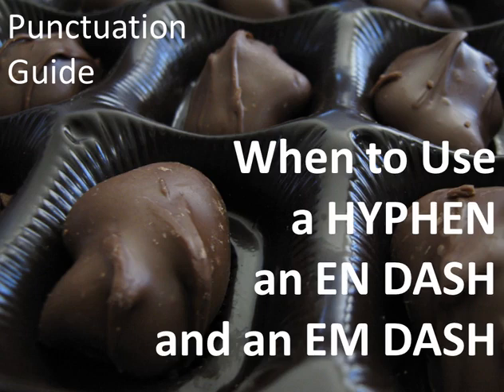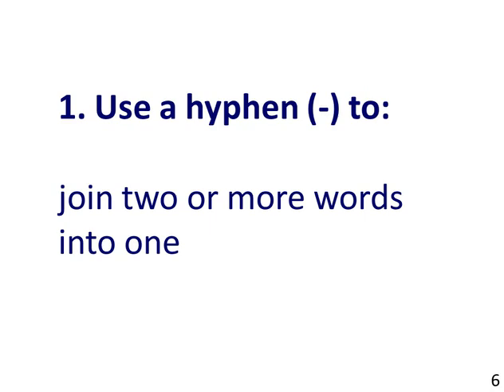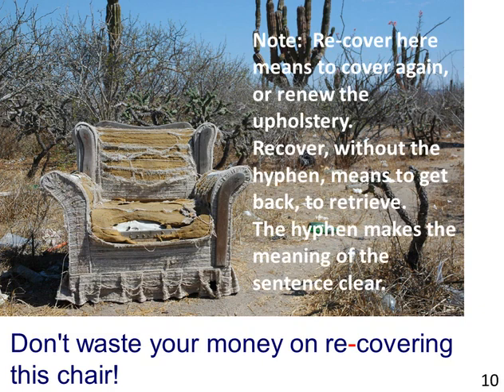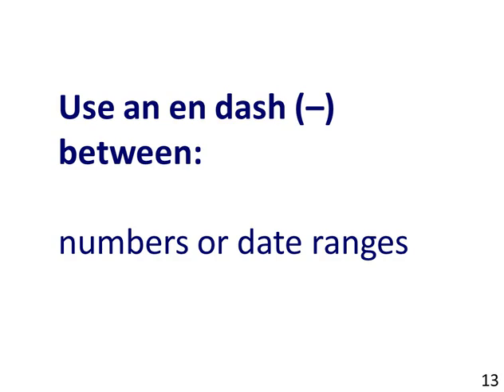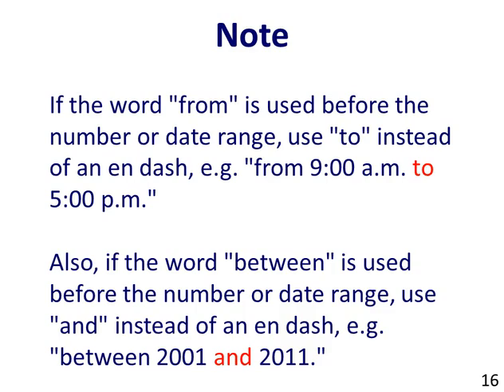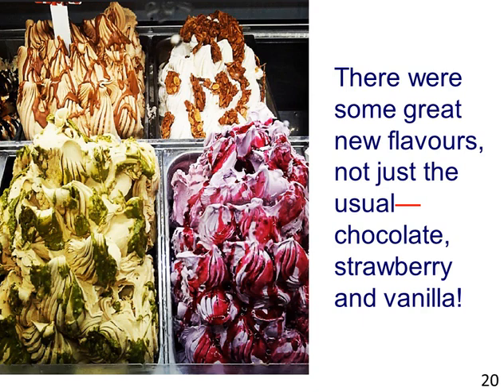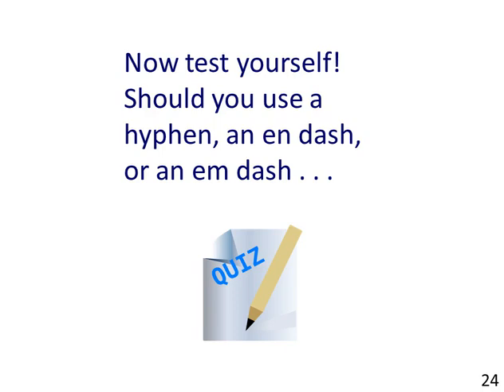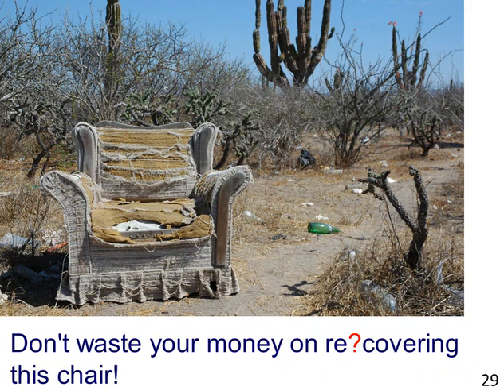HYPHEN, EN DASH, & EM DASH: How Do You Use Them? (9 Examples)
If you are interested in how to use a HYPHEN, EN DASH and EM DASH, be sure to check

**VIDEO CHAPTERS**
0:00 When to Use a HYPHEN, EN DASH, and EM DASH
0:40 Hyphen
1:49 En Dash
2:43 Em Dash
3:51 Test and review

Hello Community!

You are currently watching "When to Use a HYPHEN, EN DASH, and EM DASH (9 Examples)"

Your writing can either look professional or sloppy depending on your knowledge and use of punctuation. The hyphen, en dash and em dash can cause a lot of confusion.

This video explains the use of these three punctuation marks clearly. First it shows where to find them on the keyboard. Then with the use of 9 illustrated examples it demonstrates the main ways in which a hyphen, en dash and em dash are used.

Finally there is a helpful review to test your knowledge where you have to insert either a hyphen, en dash or em dash.

If you want to speak English more fluently and confidently, then my channel is ideal for you.

You will learn faster and more easily with the picture and sentence example method. Continually add to your vocabulary as you learn prefixes, suffixes, word roots and examine the fascinating origin of other words.

English Reading Practice Advanced & Intermediate: Through the Synchronized Reading method and by practicing the exercises, you will improve your fluency and accuracy – guaranteed!

My Channel features upper-intermediate English, English for careers, reading tutoring, business English, grammar challenge, learning business English, advanced English grammar, collocations in English, and more.

Image Credits

Slides 7, 37, 38 - chocolate-covered nuts

Slides 9, 10, 29, 30 - re-covering chair

Slides 12, 25, 26 – donkey
Creative Commons|

Slides 14, 33, 34 - visiting times

Slides 15, 39, 40 – Thatcher
Public Domain

Slides 18, 31, 32 - long wait

Slides 20, 35, 36 - ice cream

Slides 22, 27, 28 – Bugatti

Public Domain
Public domain works are not restricted by copyright and do not require a license or fee to use. Public domain status allows the user unrestricted access and unlimited creativity. These are typically very old works.